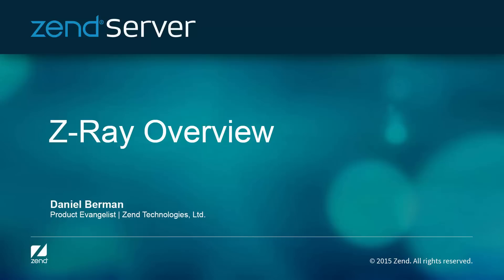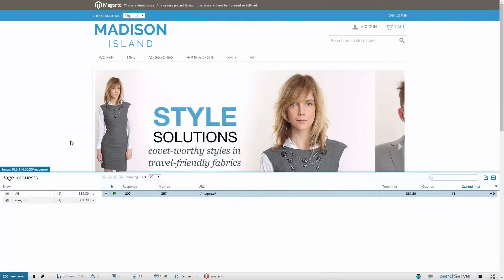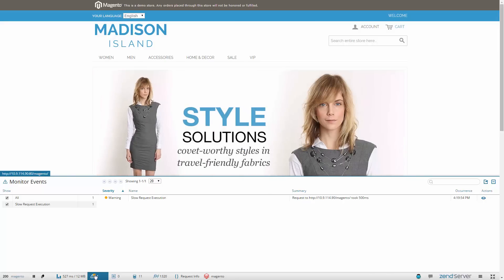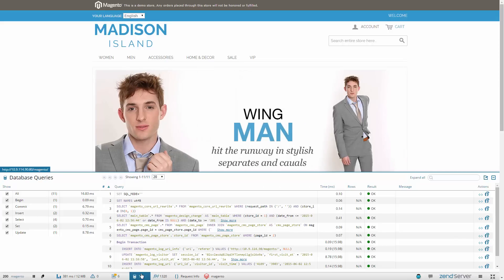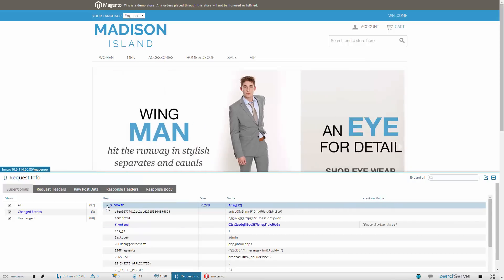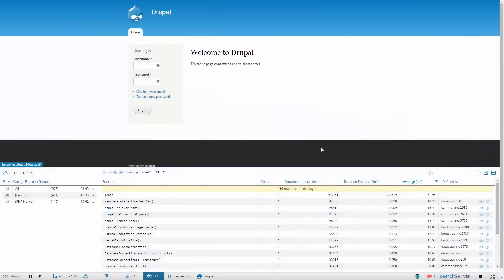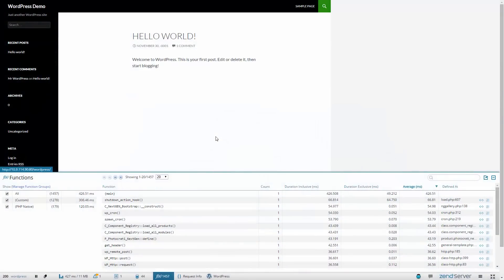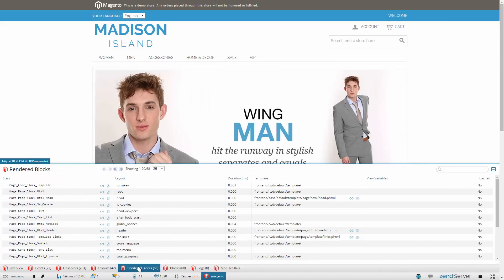Z-Ray Overview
Take a closer look at the newest features available in Z-Ray with this feature by feature intro video.